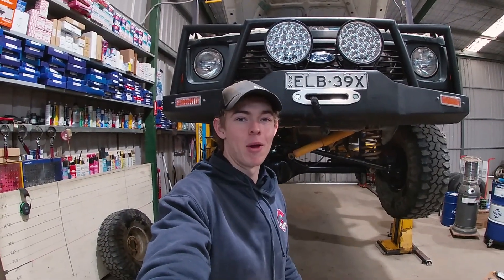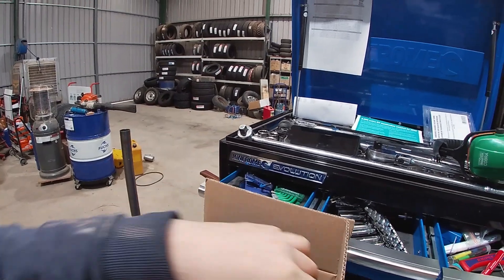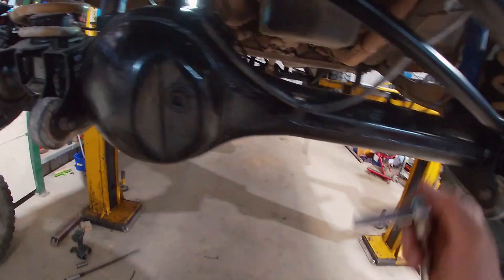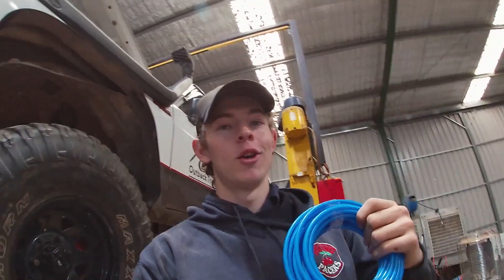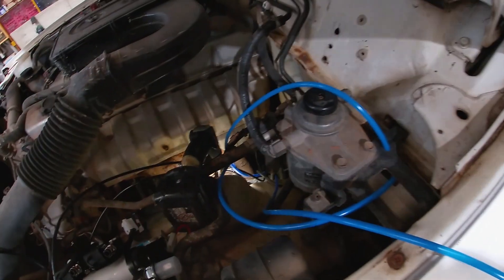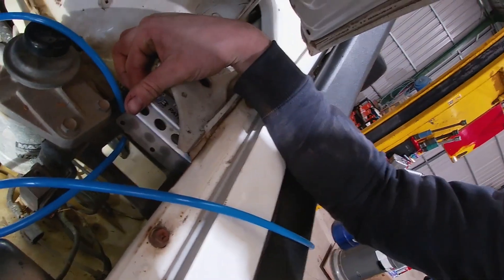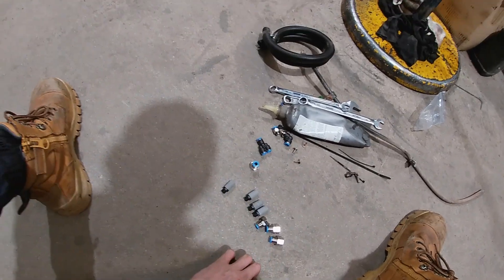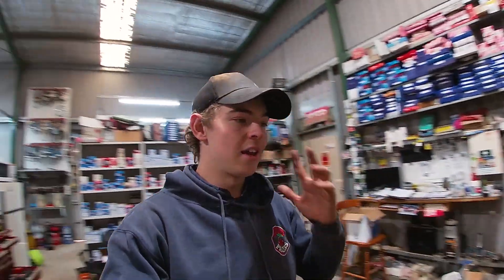How to install EXTENDED DIFF BREATHERS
Just a short clip on how to install extended diff breathers to your 4wd.
Extending your diff breathers reduces the chances of water getting into your diffs, gearbox, transfer and mixing with the oil which could lead to some expensive repairs.

link to where I got my kit: